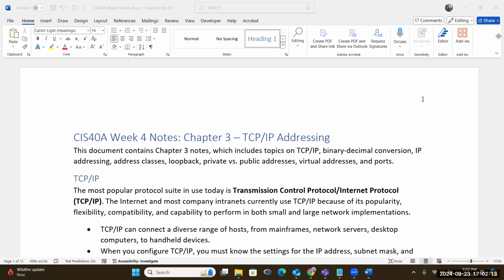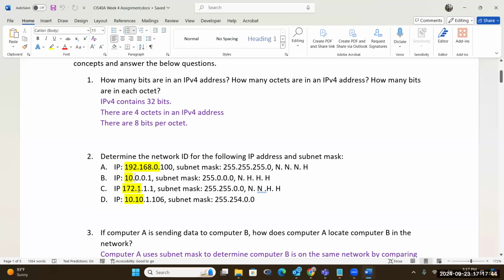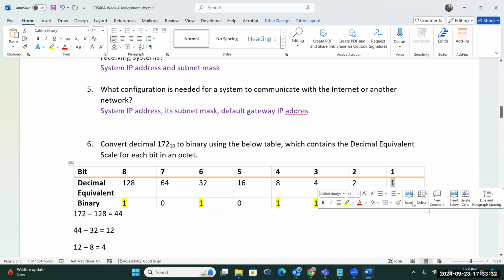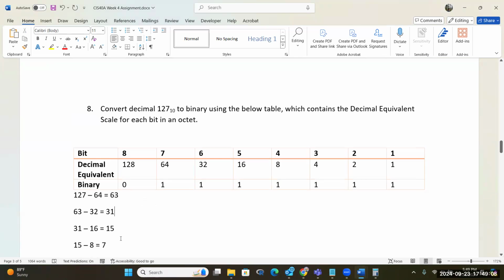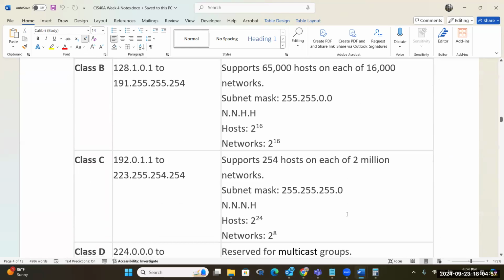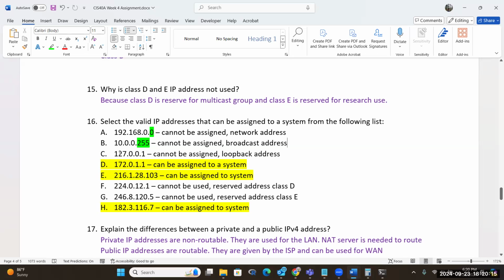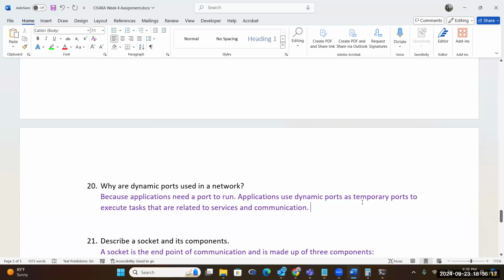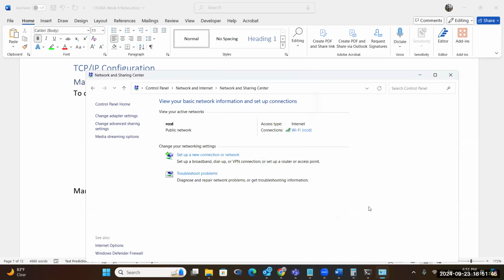CIS40A Unit 4 Lecture: IP Address and Binary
Explanation of IPv4 addresses, binary-decimal conversion, and DNS, DHCP  and NAT server roles.